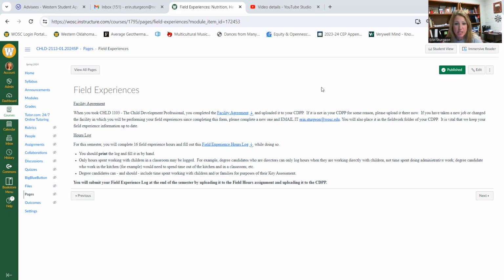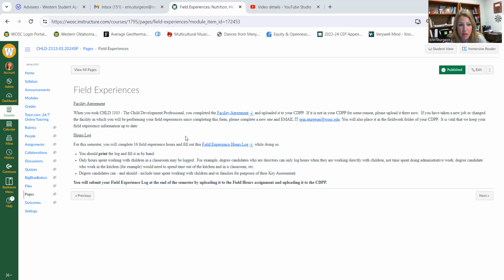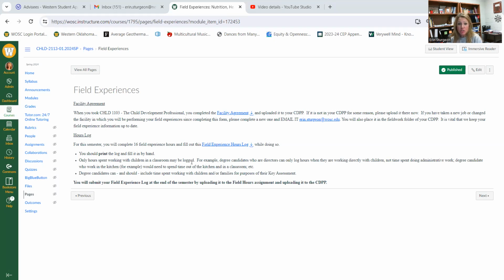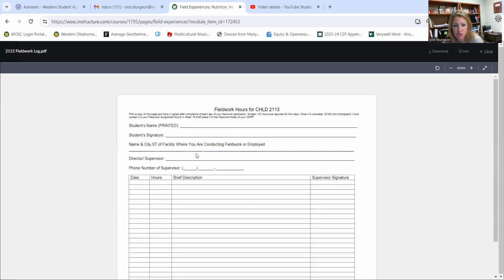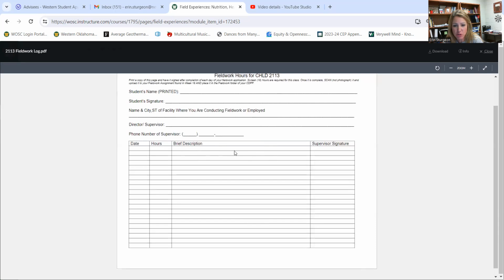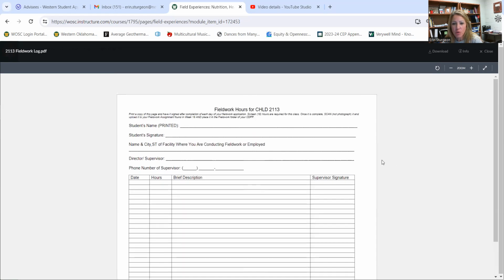CHLD 2113 ~ Field Experiences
Explanation of field experience requirements and field experience hours log